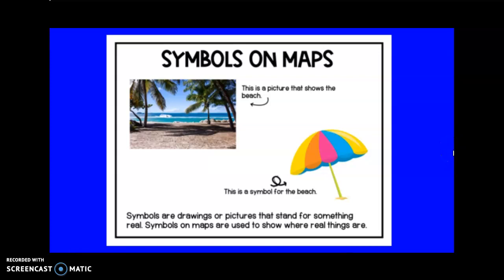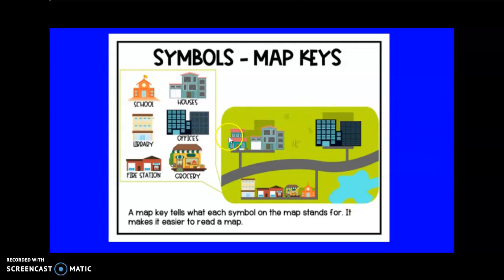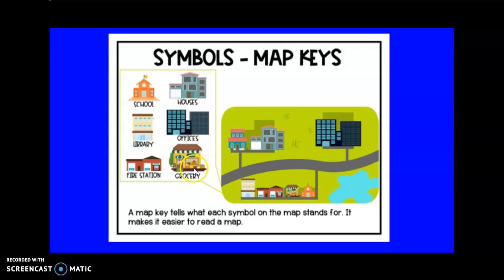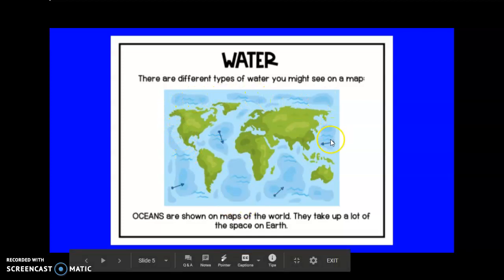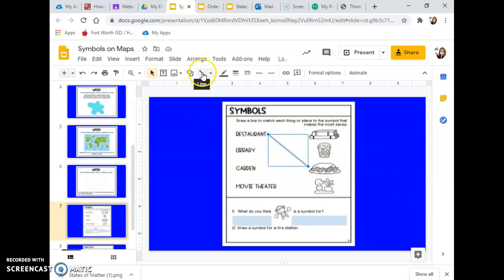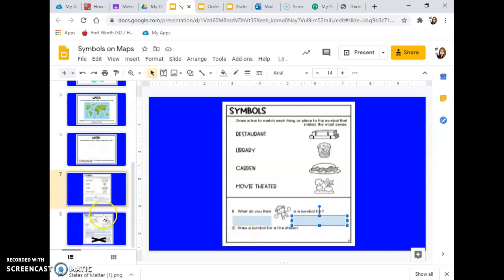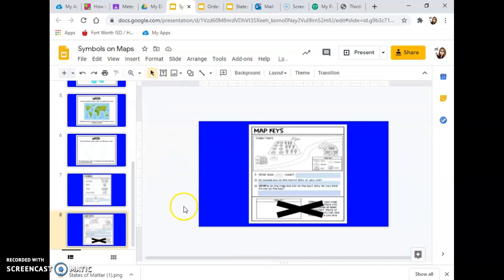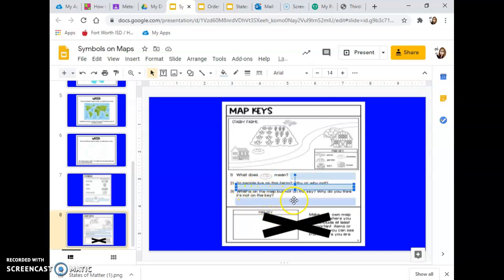Symbols on Maps